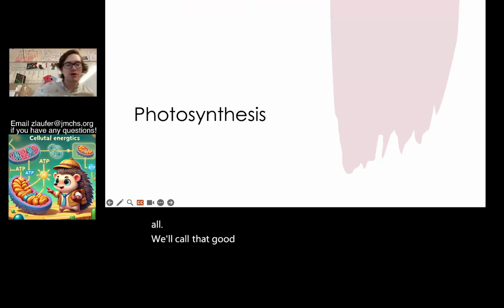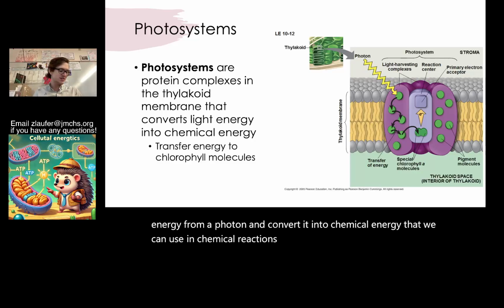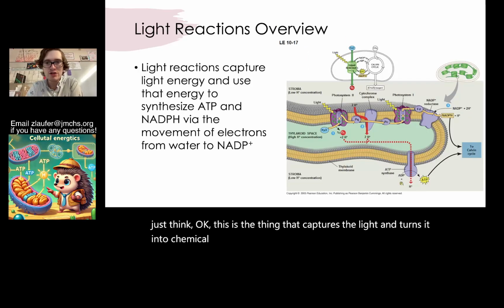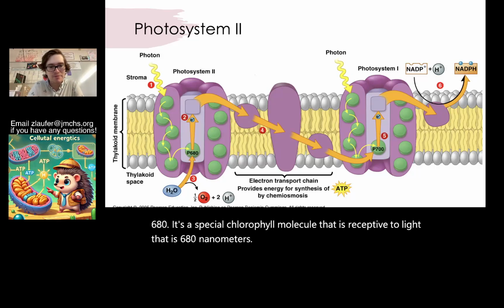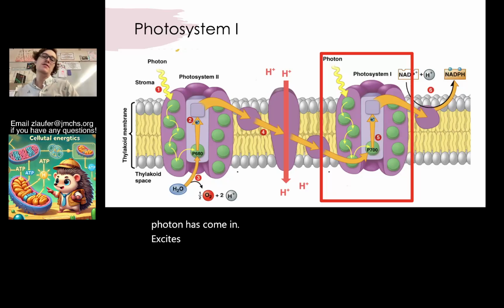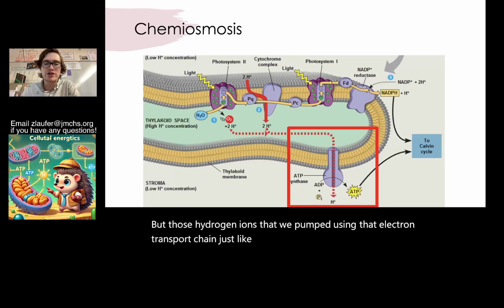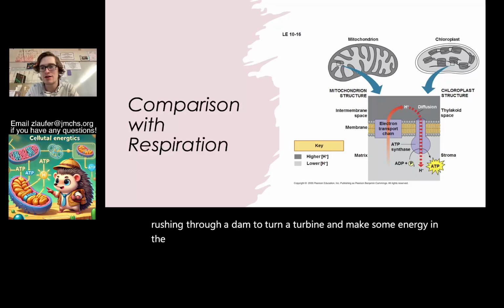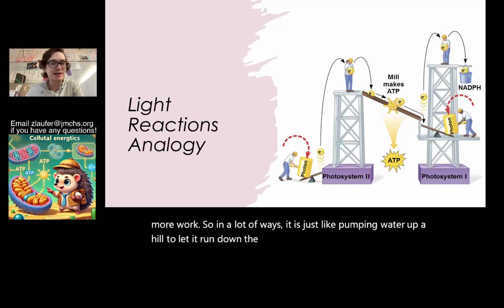Unit 3.5: Photosynthesis Part 1